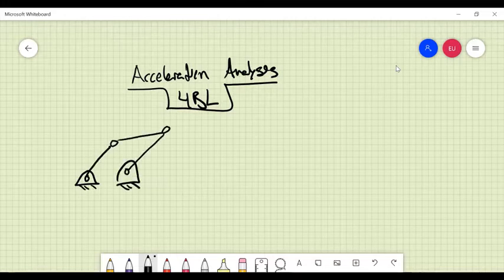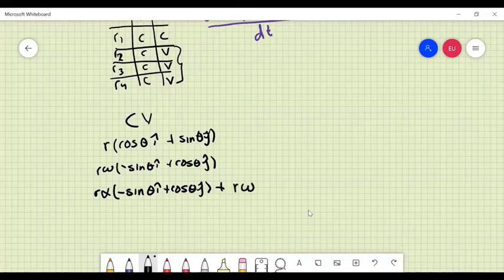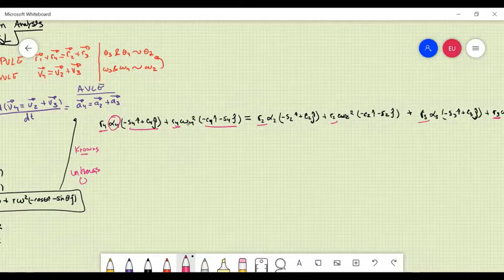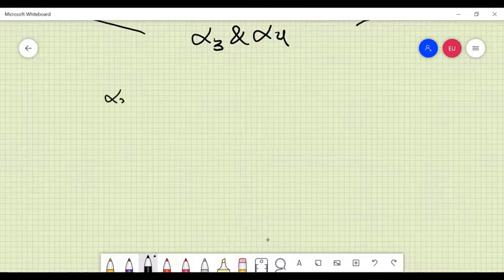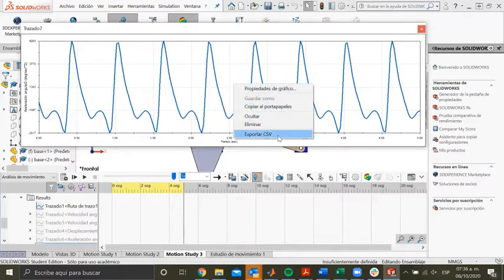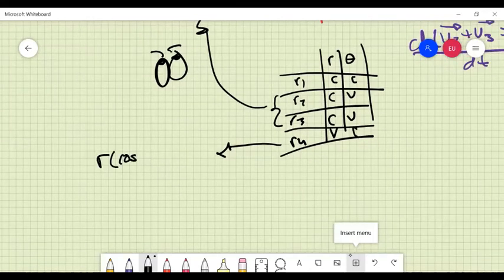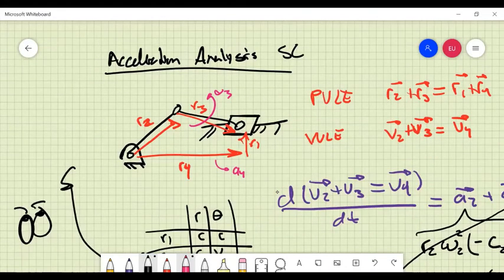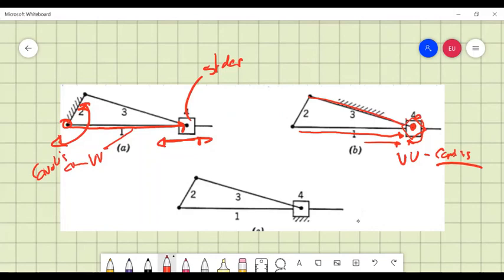MAS Acceleration 4BL and SC